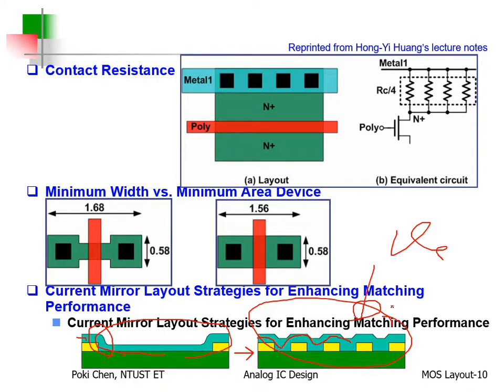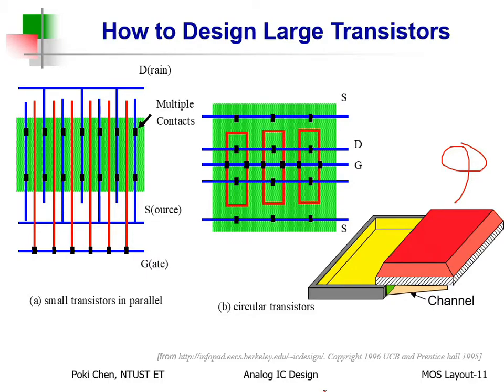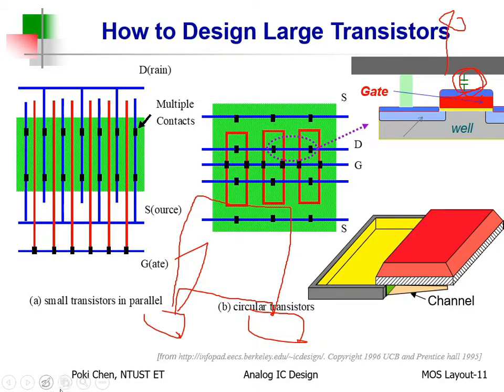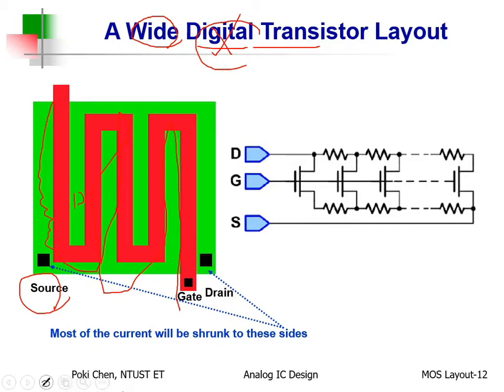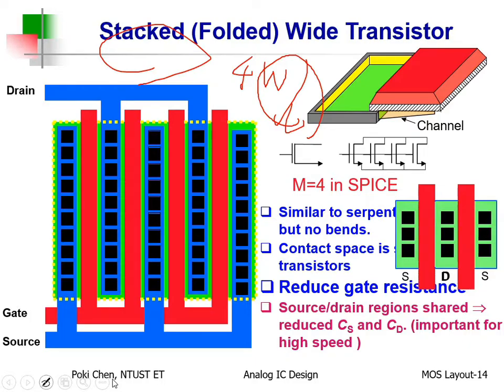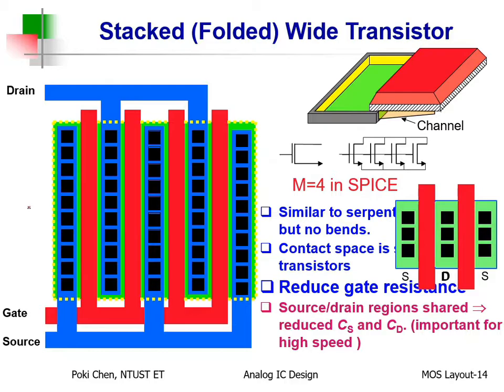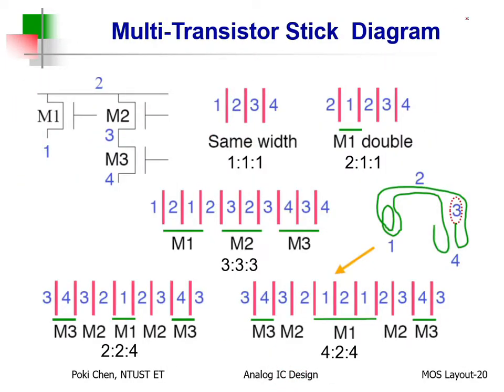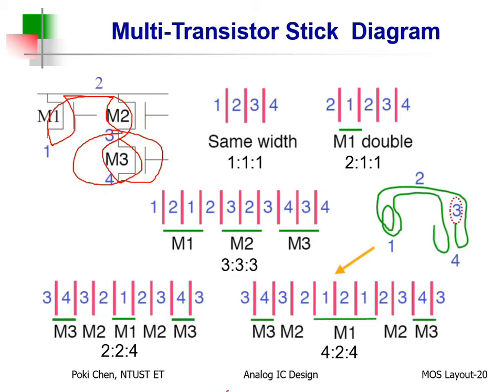1092_Analog Integrated Circuit Layout_CH5_Layout of MOS Transistor(2/6)